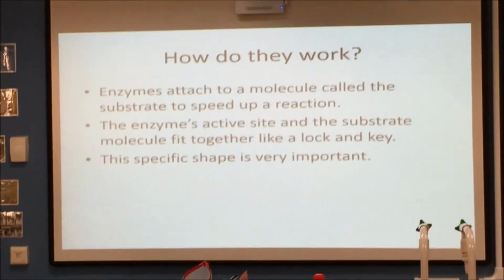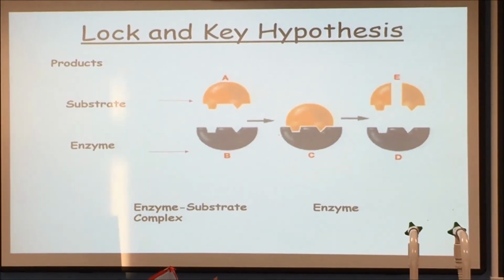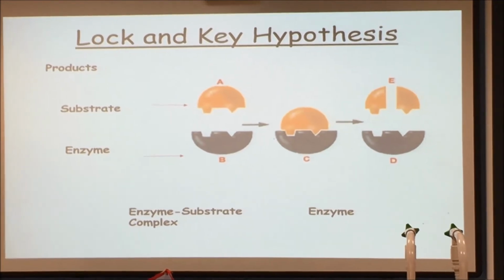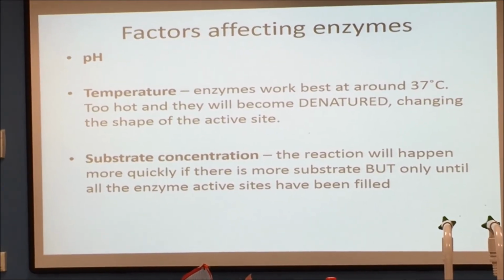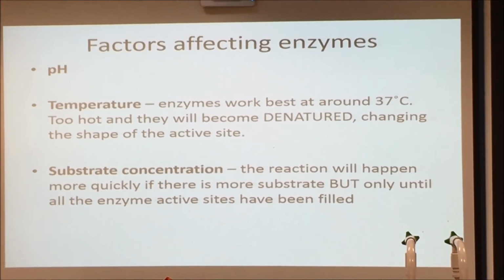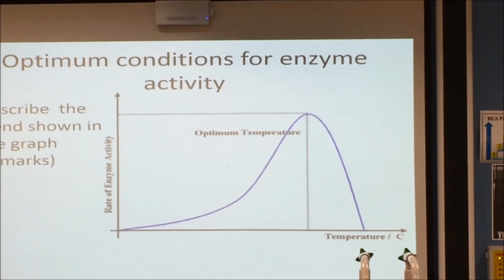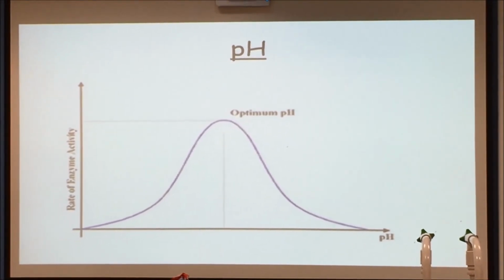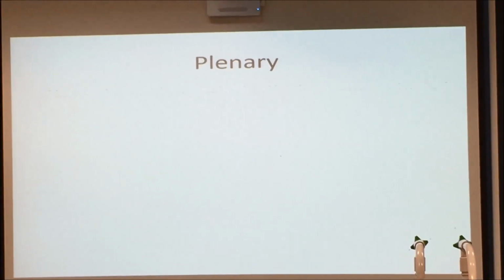More on Enzymes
A short recap on Enzymes; what they are, how they work and the conditions they work best in.